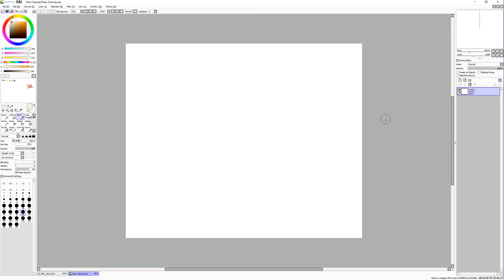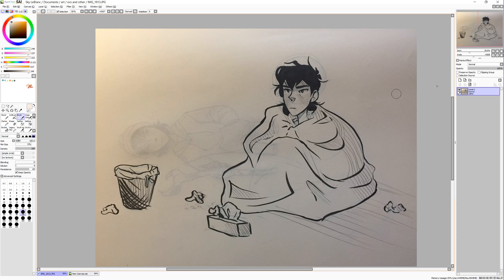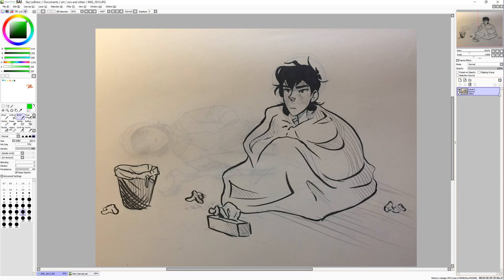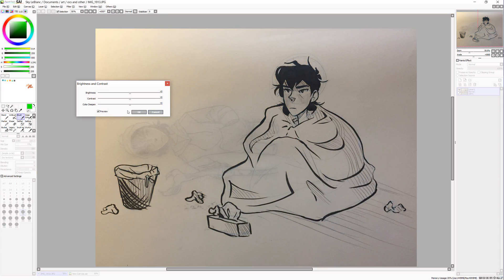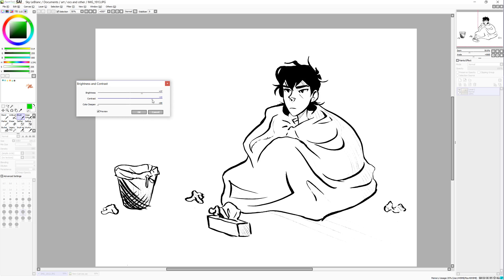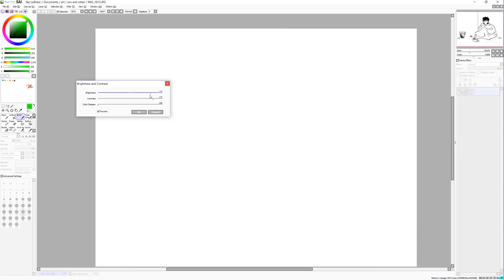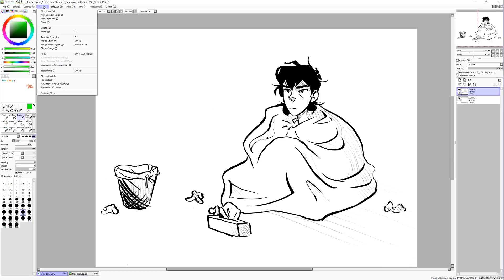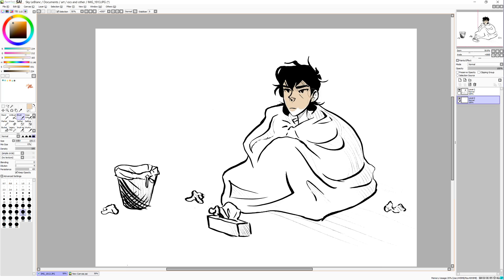How to turn traditional lineart into digital lineart on Paint Tool SAI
In other words, how to make a photo layer transparent and make it look clean, too.
This information could potentially be useful to people using a mouse to make digital art, so you don't have to draw the lineart, just color it.
I really hope you found this tutorial useful and I apologize for my stuttering.